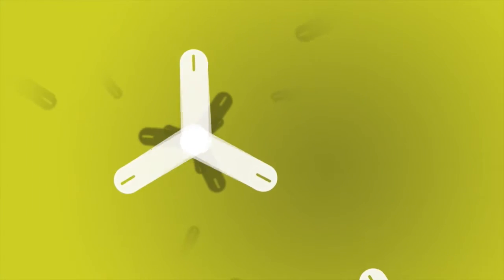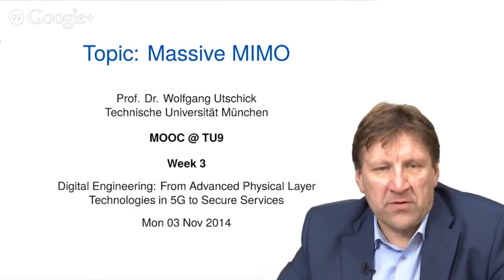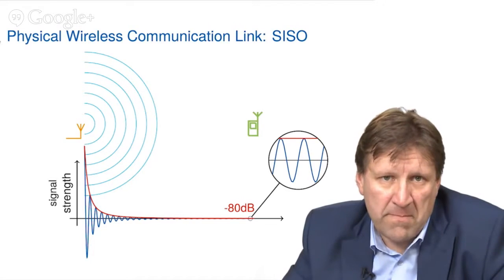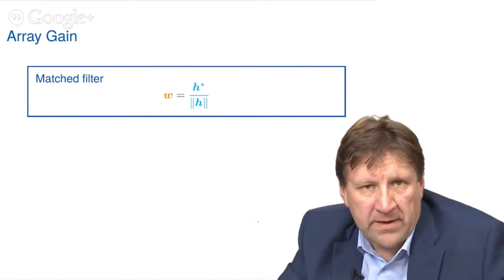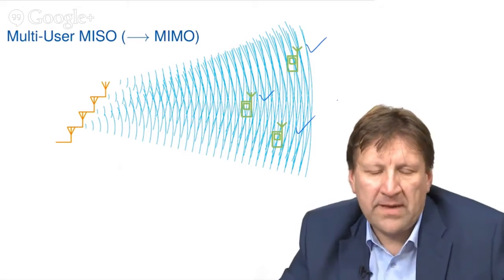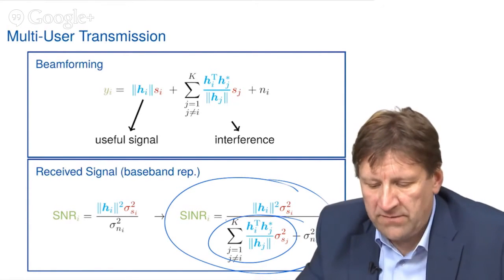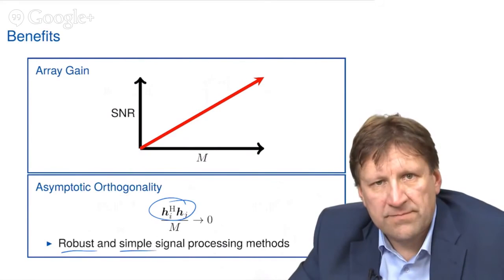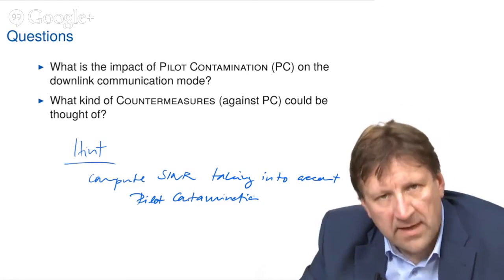Massive MIMO - Prof. Dr. Wolfgang Utschick (TU München)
You are interested in mobile technology? Do you want to learn more about heterogeneous small cell wireless systems? Watch the video of Prof. Utschick.